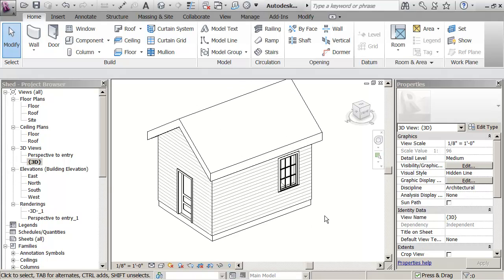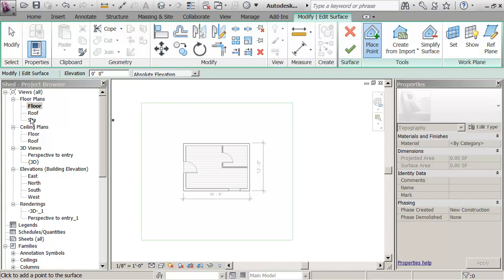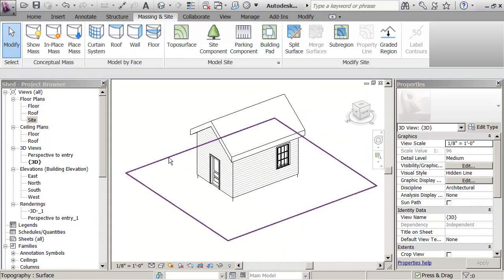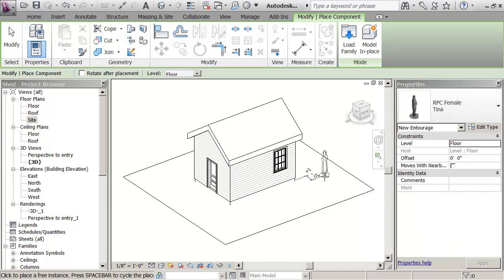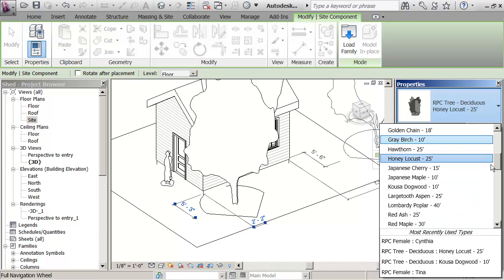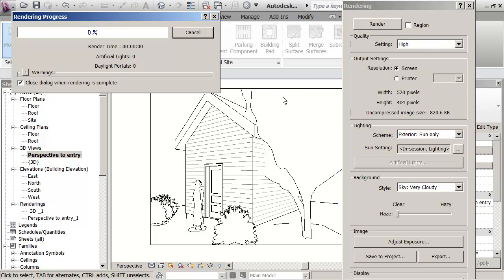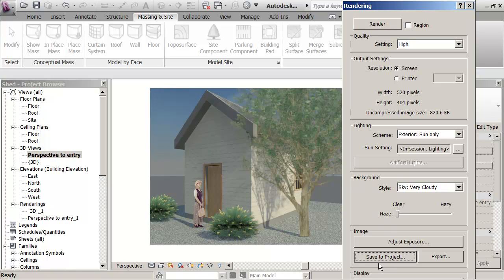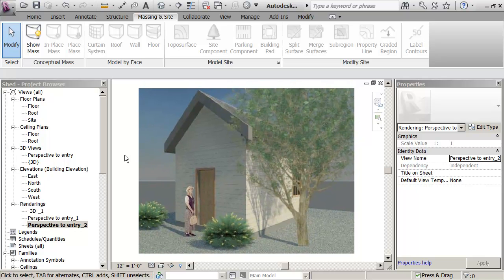11shed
Adding topography, a person and plants